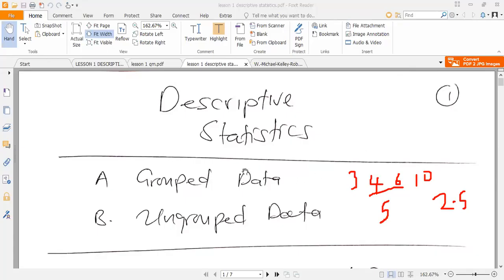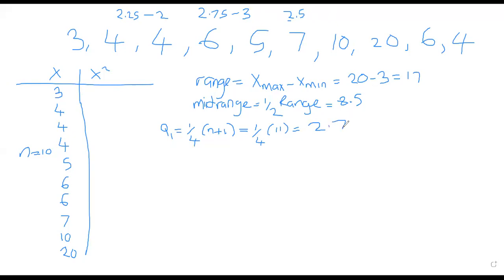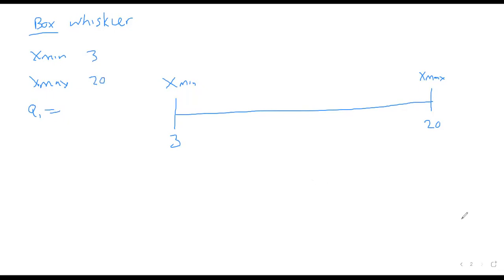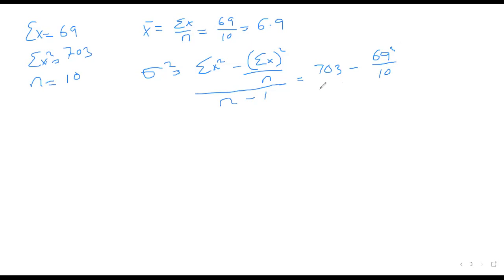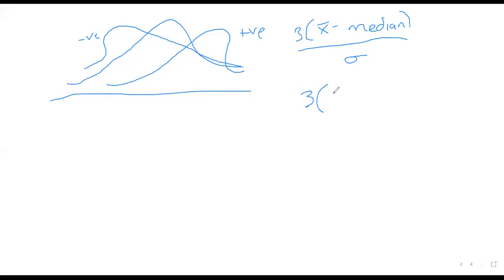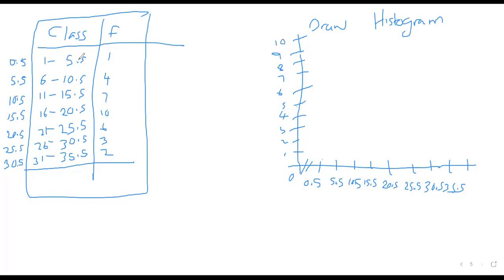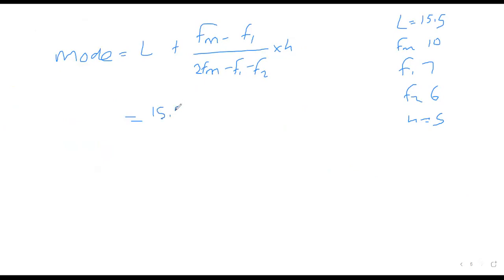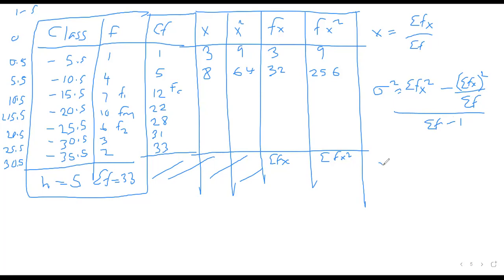data organisation - L1